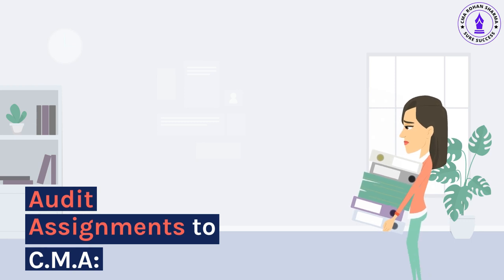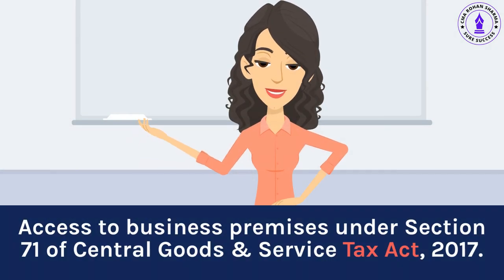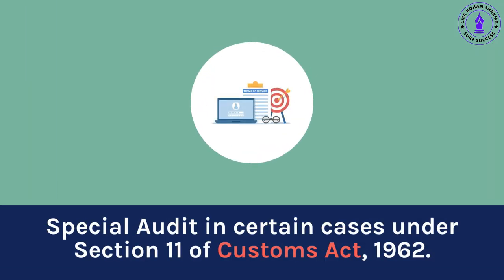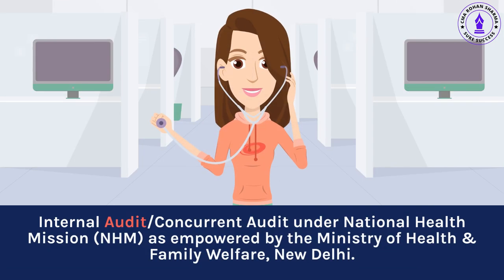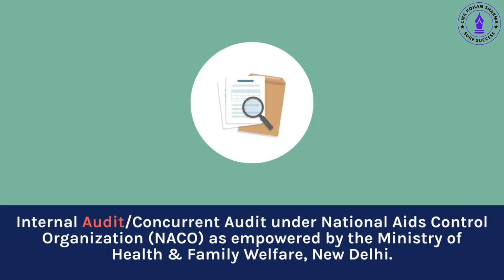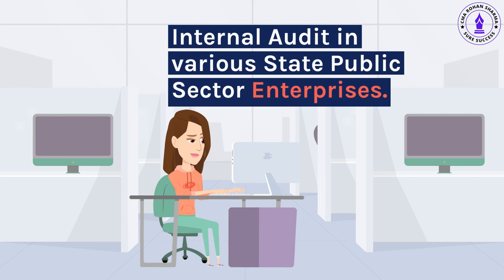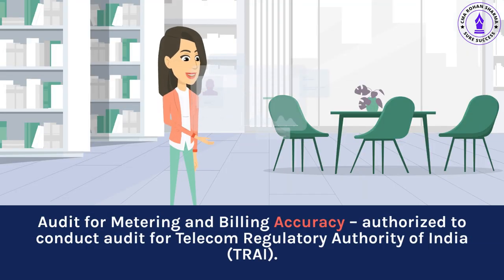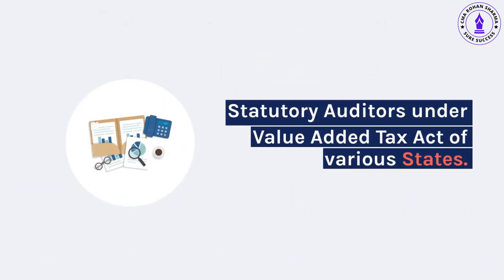Scope of CMA in Practice | Audits Can Be Done by CMA